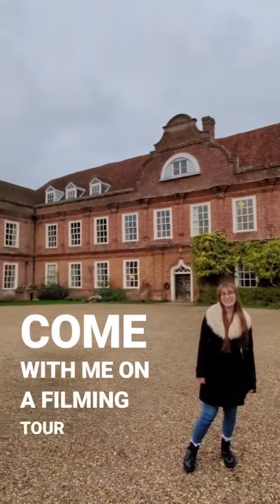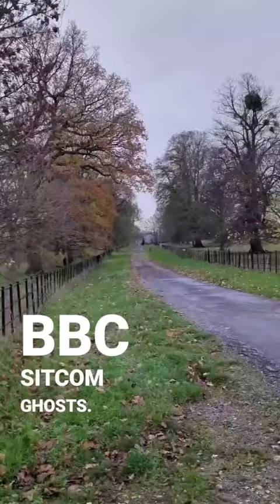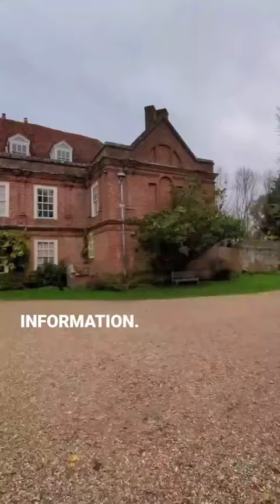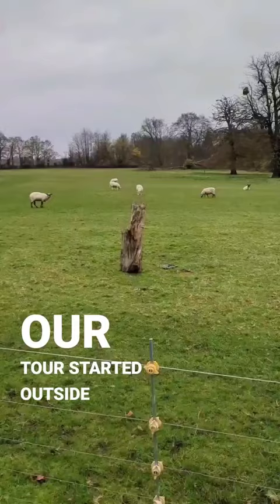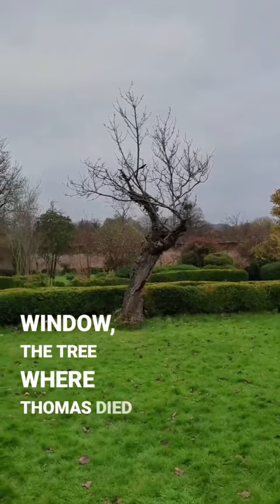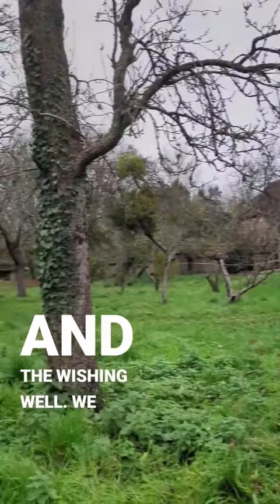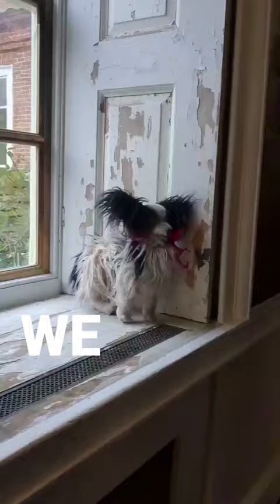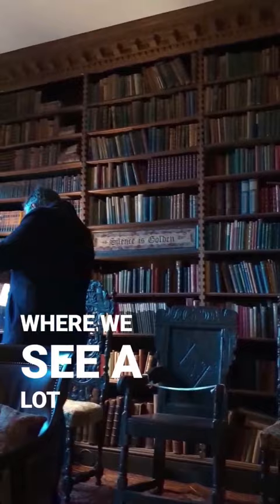Exploring Button House from BBCs Ghosts!